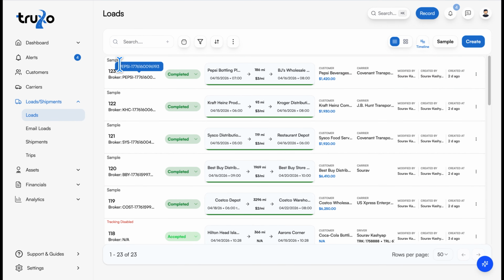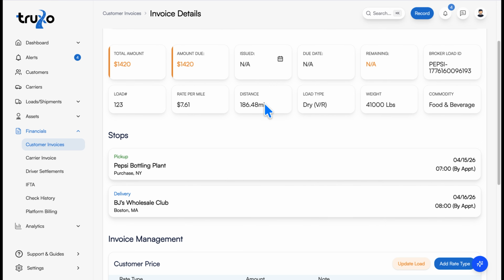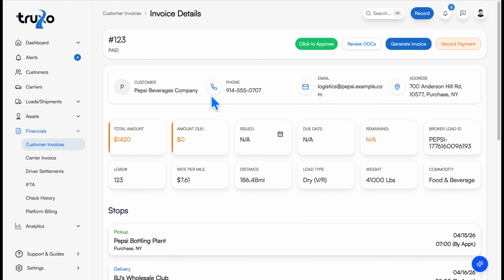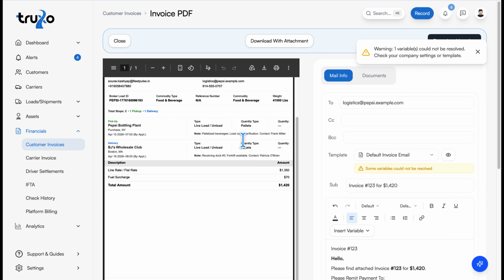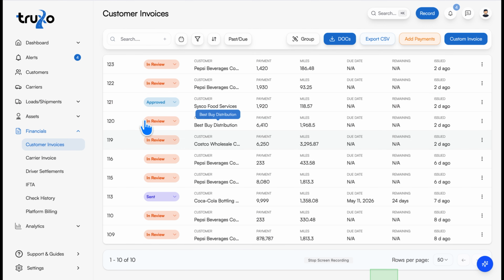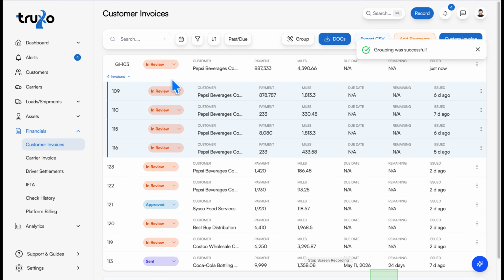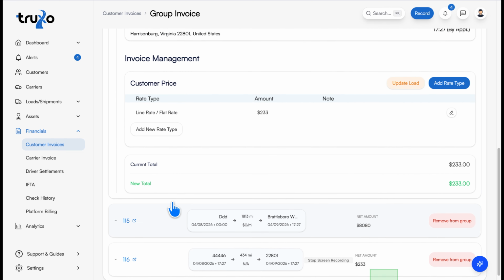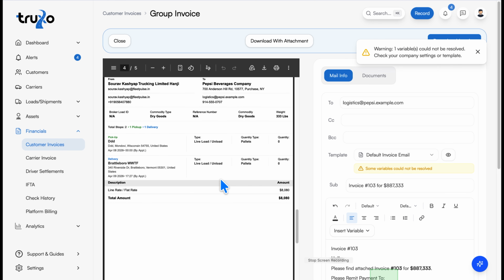Customer Invoices in Truxo — Review, Approve, Send & Group Invoices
Learn how to manage customer invoices in Truxo in under 1 minute.
In this tutorial, you'll learn how to:
→ Review a customer invoice generated from a completed load
→ Check invoice details — pricing, payment record, and attached documents
→ Approve, generate, and send an invoice to the customer
→ Group multiple invoices for the same customer into one
→ Review grouped invoice details with per-load breakdown
→ Generate a single grouped invoice for multiple loads
Truxo is an AI-powered Transportation Management System built for freight carriers and brokers.